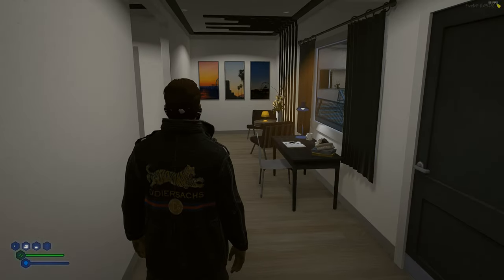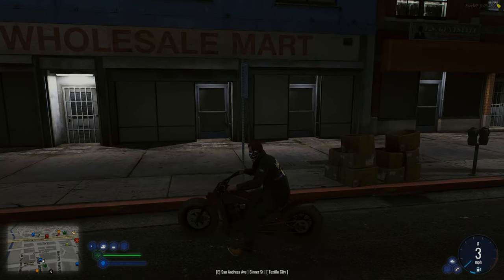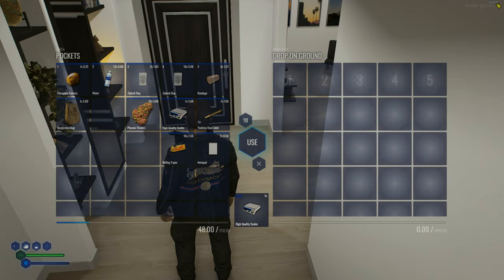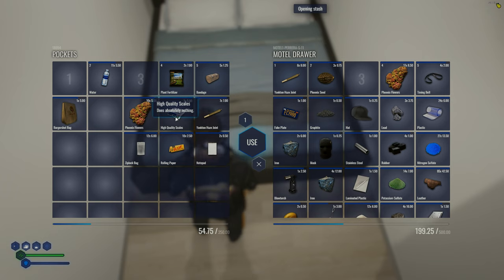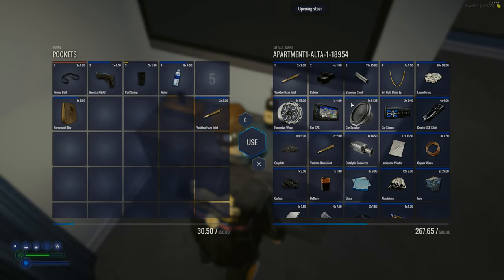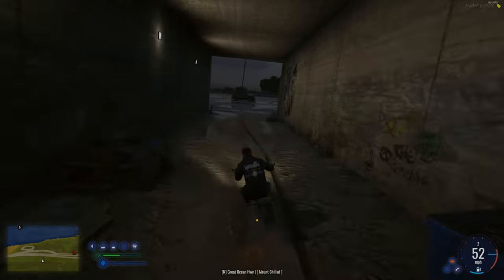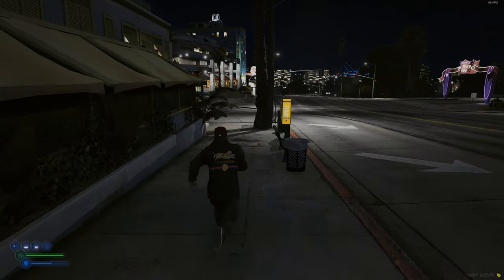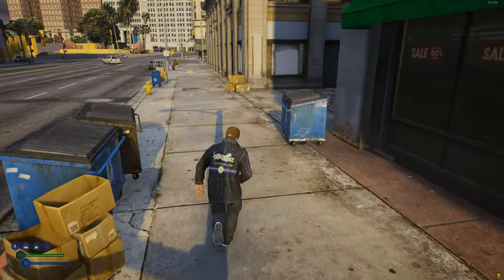GROWING SOME GREEN! | Grand Theft Auto 5 Roleplay (Echo RP)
In today's video we continue on our small home grow as well as get to finally chopping some more cars! Hope you enjoy!
PC SPECS:
GPU: NVIDIA GeForce RTX 3080
CPU: AMD Ryzen 9 3900X @ 4.24 GHz
RAM: G.Skill Trident Z RGB 32 GB (2 x 16 GB)
Motherboard: Asus ROG Strix X570-E Gaming ATX AM4 Motherboard
Power Supply: EVGA SuperNOVA G3 750 W 80+ Gold
TIMESTAMPS:
00:00 Intro
02:14 A Rough Start
02:55 A Long Trip Over
05:02 Some Supplies
06:01 Bud Experimentation
09:35 Work Time
11:12 Chopping Time
12:34 Moving On
15:07 Part Sales
16:02 Some Nice Lobby Tunes
17:36 The Next Day
19:10 Finding Our Bike
22:05 Replanting
24:01 Outro